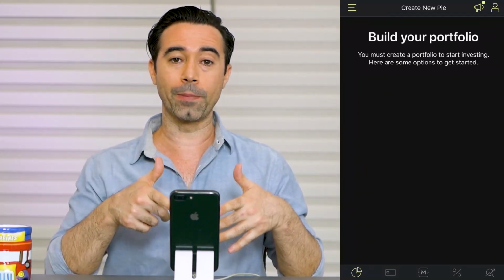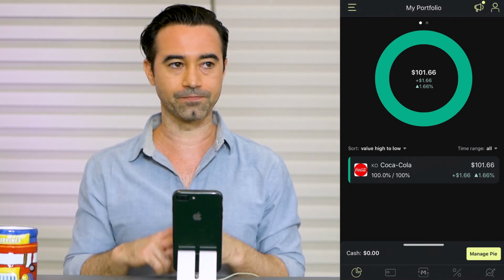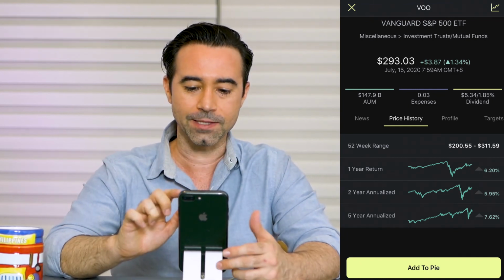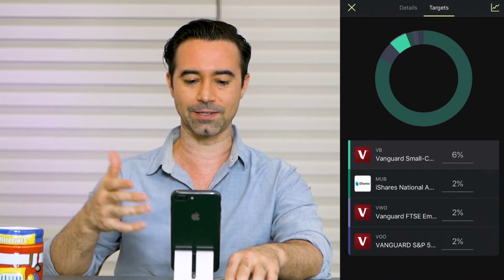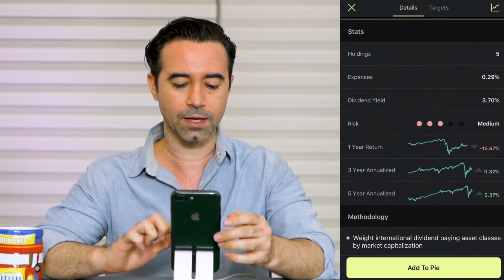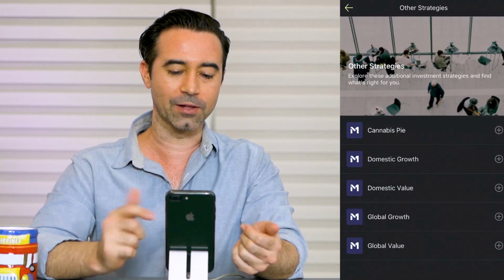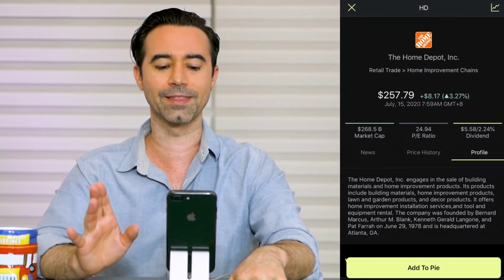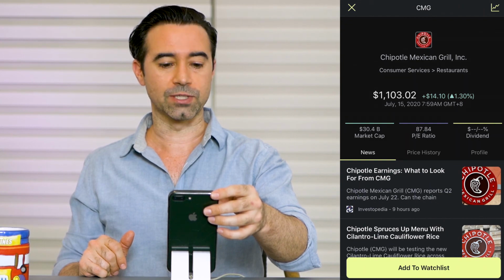M1 Finance Tutorial [Open & Master The App! ] 2020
✅✅✅ You can use this link to open an M1 Finance account and support me!

1:15 - Open up an M1 Finance Account
6:30 - Add stocks and ETFs to M1 Finance
9:10 - Add stocks and ETFs to M1 Finance Pie
17:00 - Expert Pies
17:15 - Expert Pies: General Investing

22:15 - Expert Pies: Plan for Retirement
23:50 - Expert Pies: Responsible Investing
24:50 - Expert Pies: Income Earners
:26:30 - Expert Pies: Hedge Fund Followers
30:25 - Expert Pies: Just Stocks and bonds
31:45 - Expert Pies:- Other Strategies
34:13 - Watchlist
34:35 - Understanding Stocks with M1 Finance
39:00 - Creating my pie
41:07 - Rebalancing with M1 Finance
42:30 - M1 Spend
43:20 - M1 Transfer and M1 Borrow
44:03 - Research
45:16 - Subscribe!

In this video, I discuss everything related to M1 Finance.  I start with opening your M1 Finance account then proceed to explain how pies work.  Pies are the most important concept to understand with M1 Finance so we spend a lot of time with this.  I discuss creating a pie with both stocks and ETFs.  Then we discuss the different M1 Finance expert pies, from the M1 finance hedge fund followers to M1 Finance responsible investing pies.  I then discuss how rebalancing works and why it's important and a great feature of M1 Finance.  We briefly touch on M1 Spend, M1 Transfer and M1 Borrow.  I end talking about M1 Research.

Let’s connect:

Instagram (for my photography) – Robbie in Manila